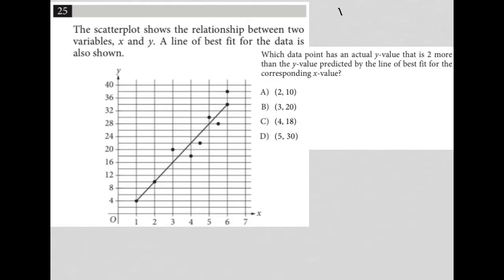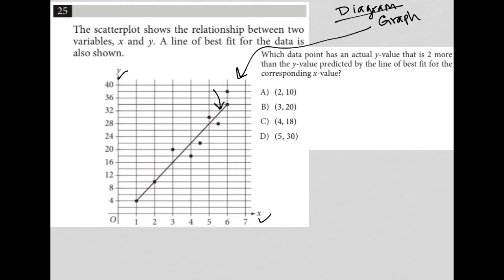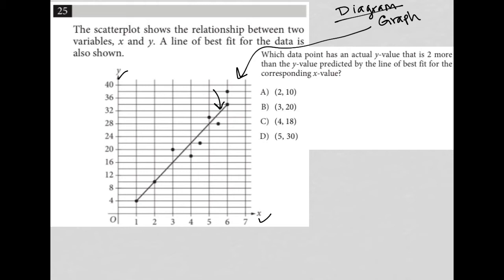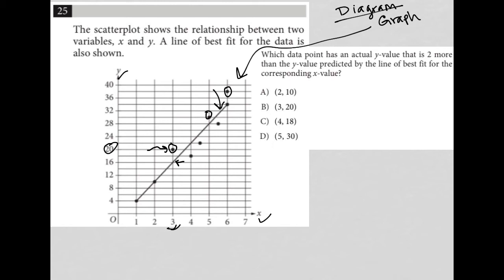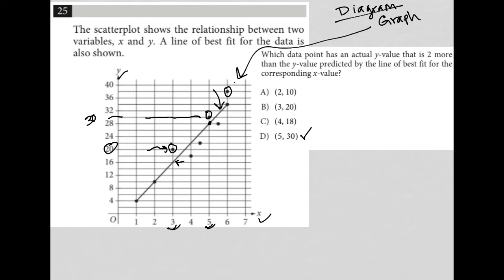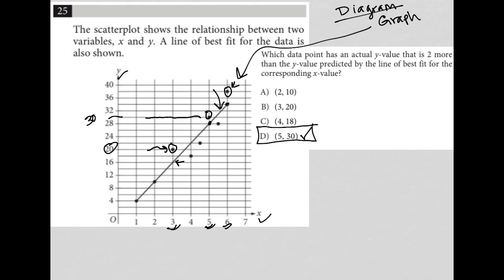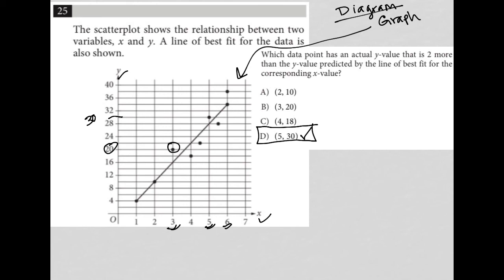Which data point has an actual y-value that is 2 more than the y-value predicted by the line.....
Official March 2022 SAT Section 4 Question 25:

Which data point has an actual y-value that is 2 more than the y-value predicted by the line of best fit for the corresponding x-value?